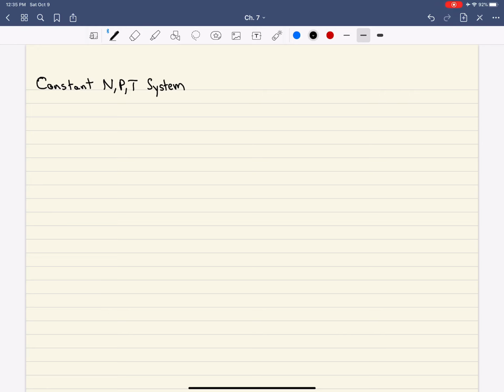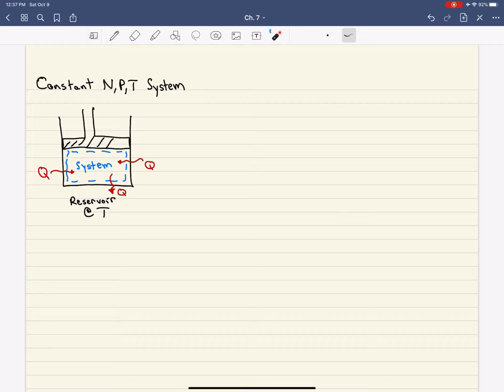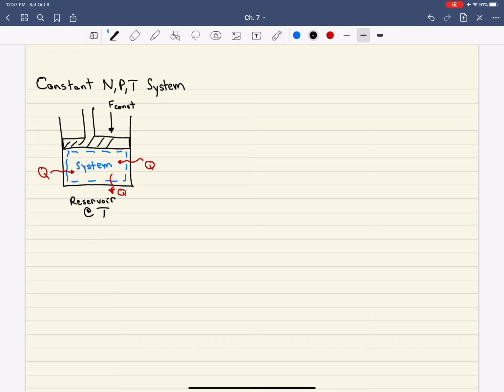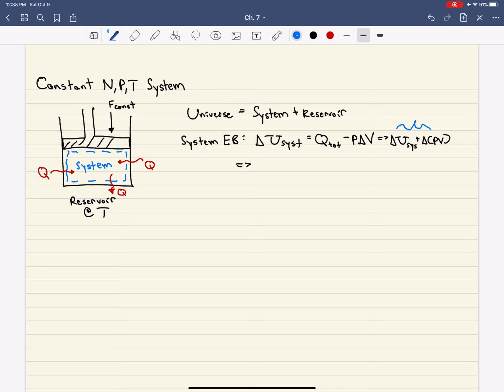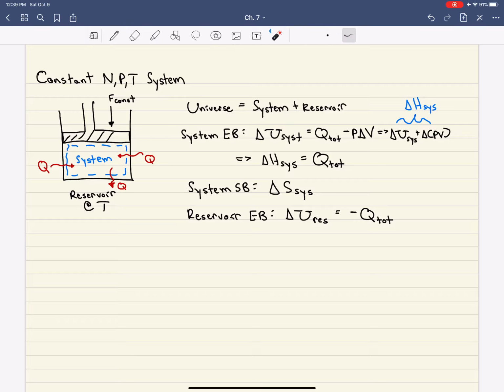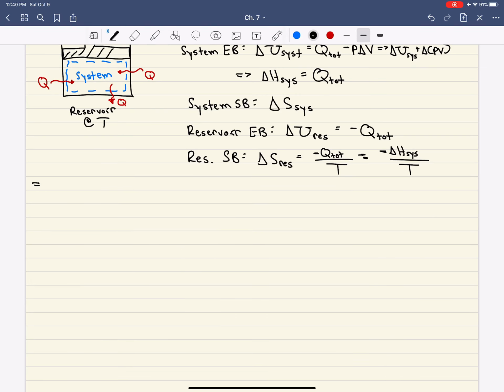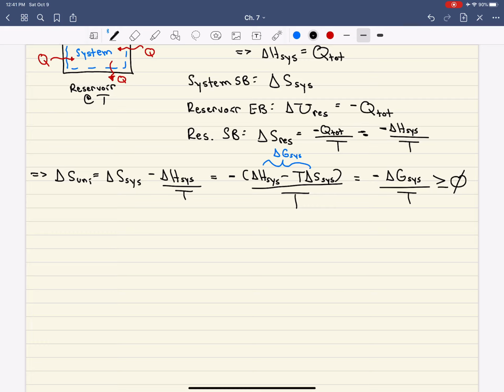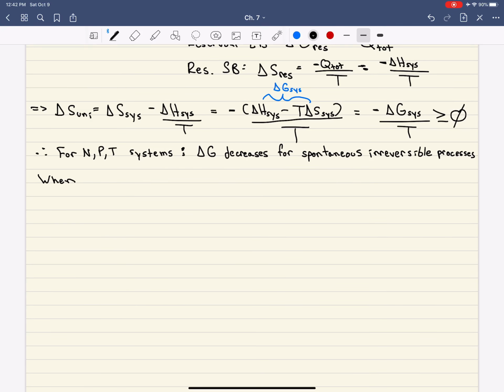64 Constant NPT Systems